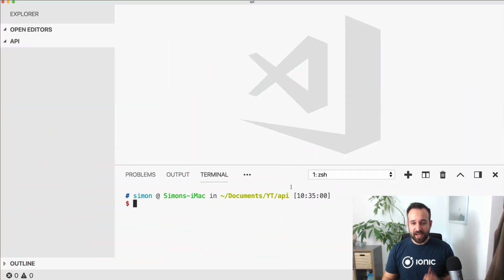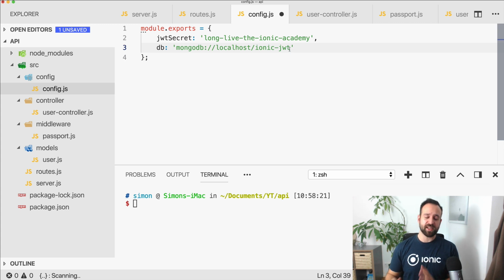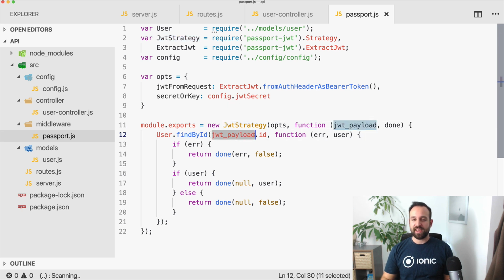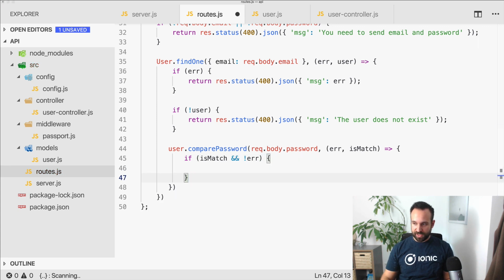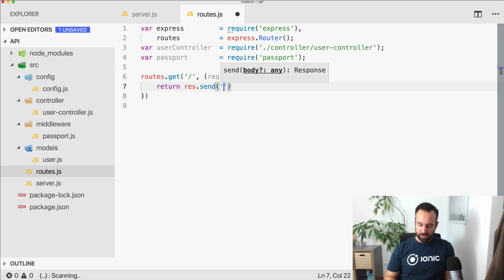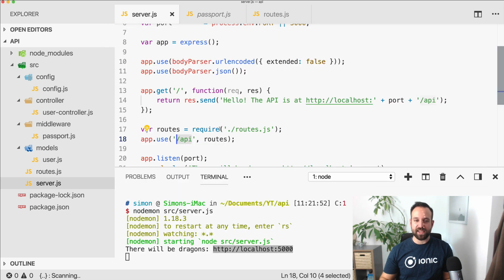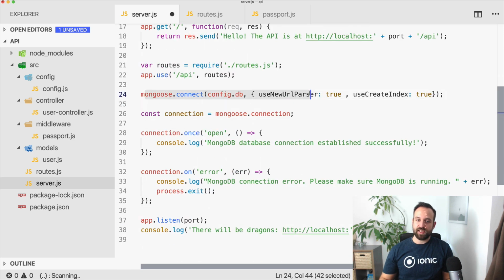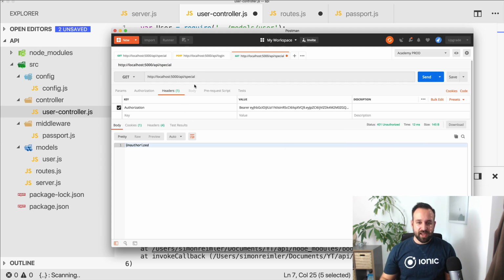JWT Authentication with Ionic & Node.js - Part 1: The Auth Server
Want to read instead of watch? Here's the full tutorial